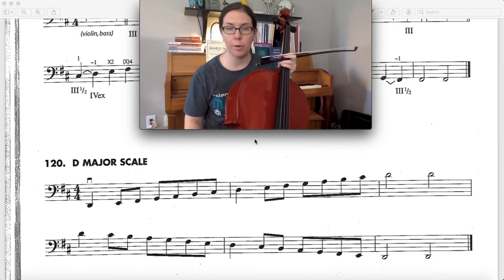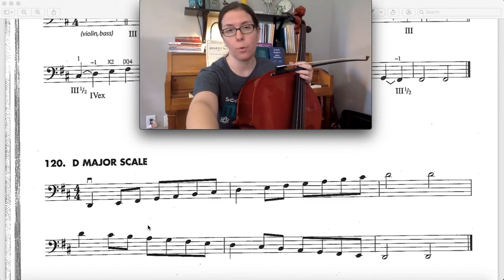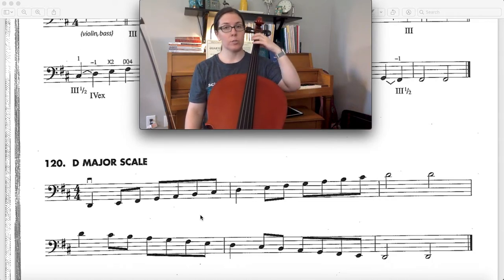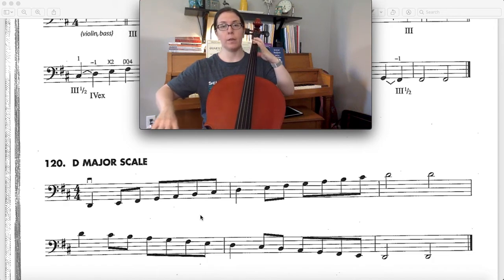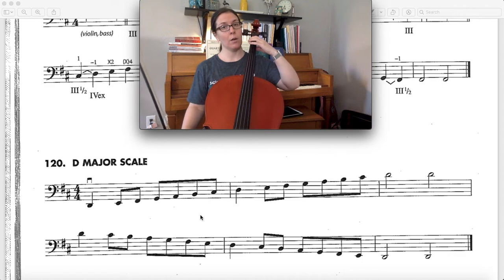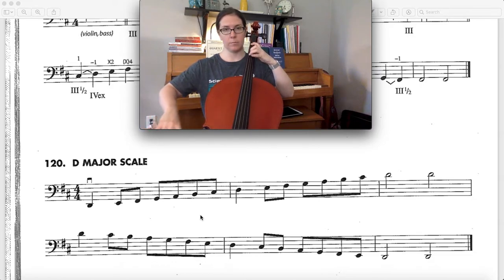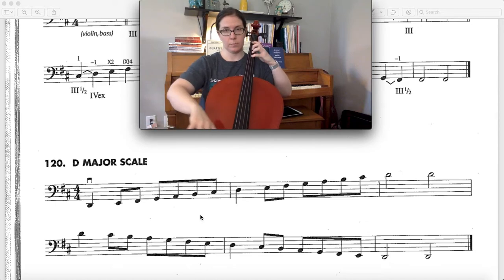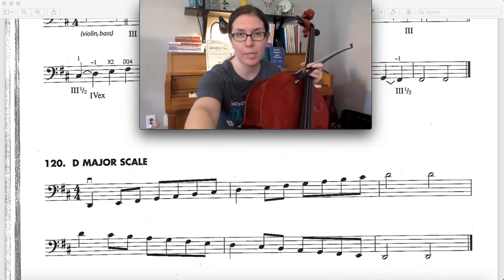How to Play It - D major scale cello